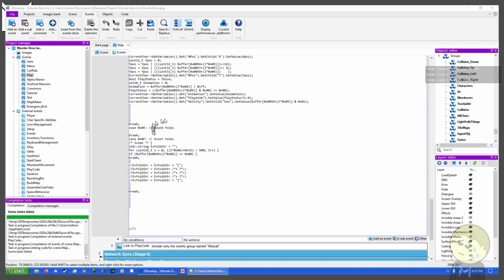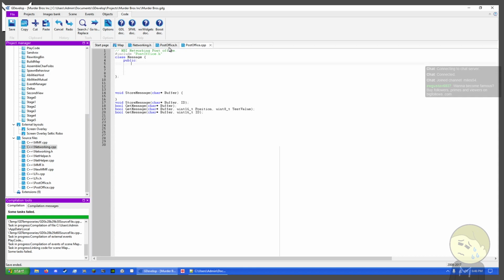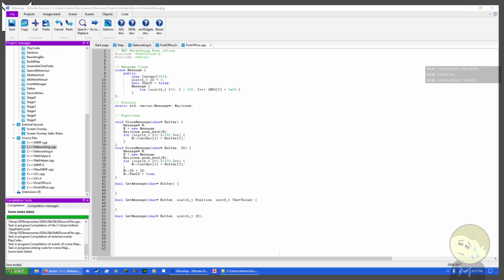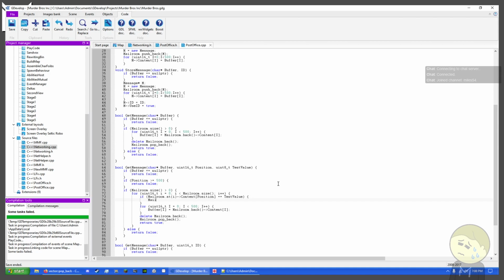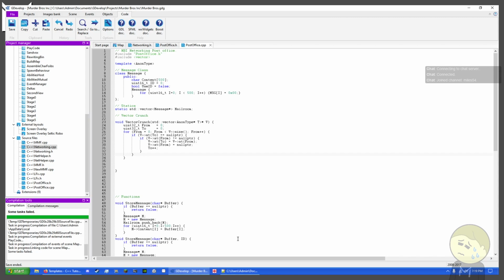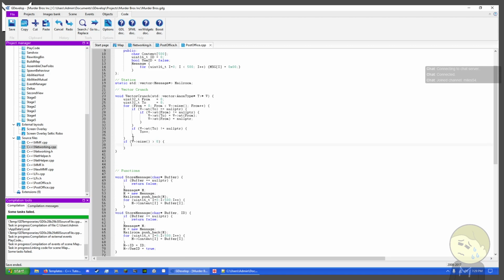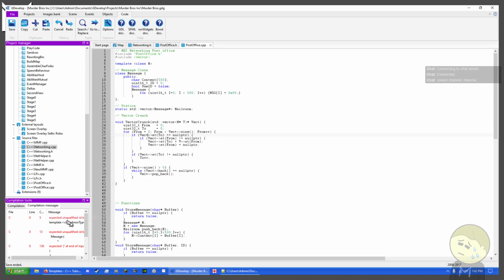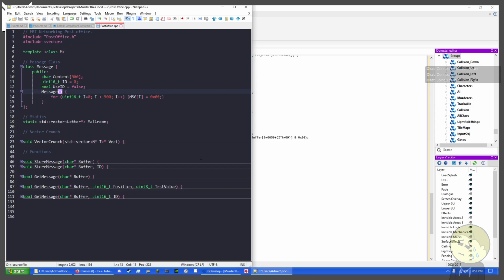Miles Deadstream: Programming 101 - MBI 101: Put it away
In this stream, I get crackin on a method to store messages for later (almost immediate) use

This Stream is of me programming MBI update 1.5
Streamed and Recorded on September 24th, 2021.